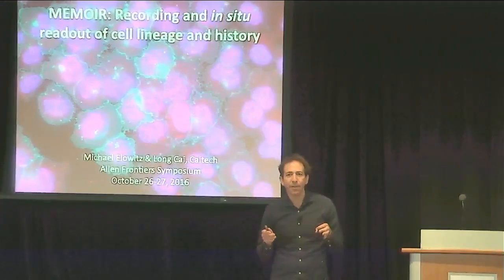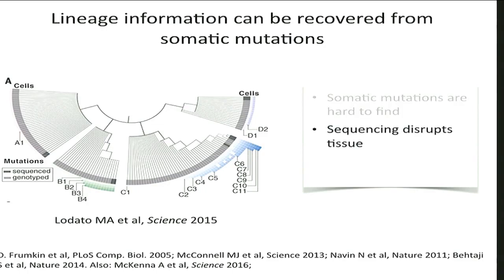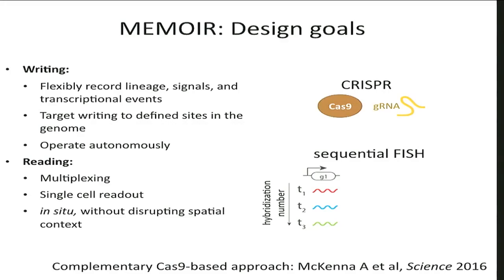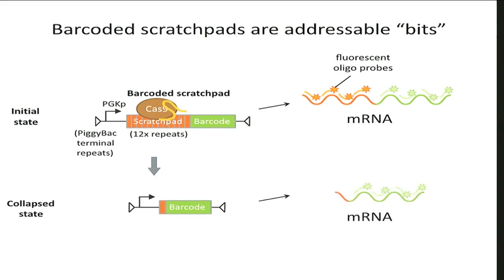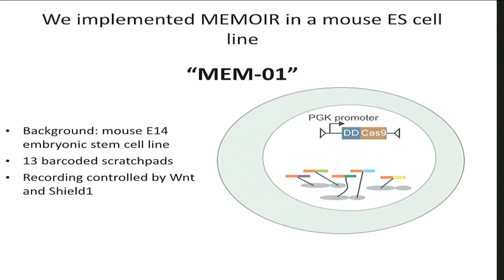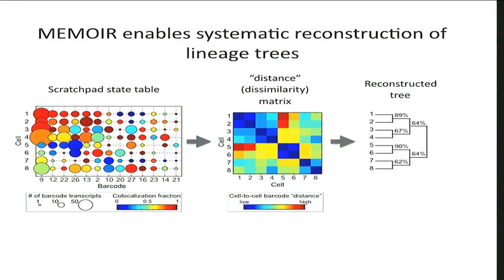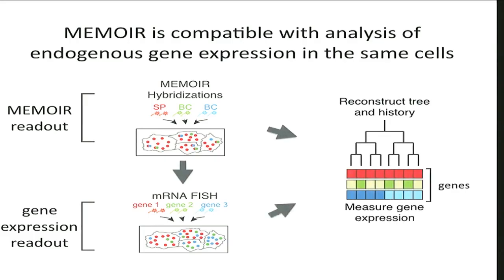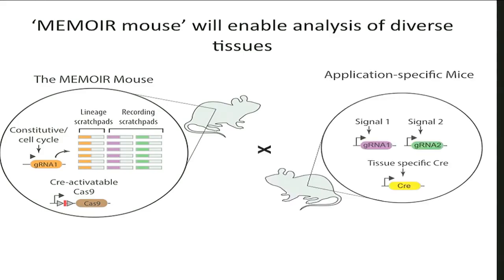2016 Allen Frontiers Symposium | Long Cai and Michael Elowitz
MEMOIR: A synthetic system for information recording and in situ, single-cell readout